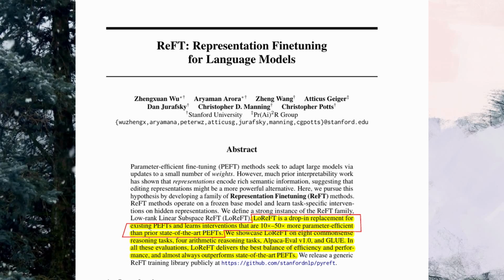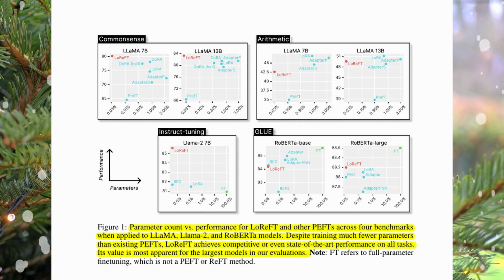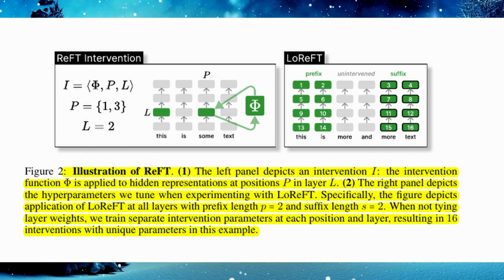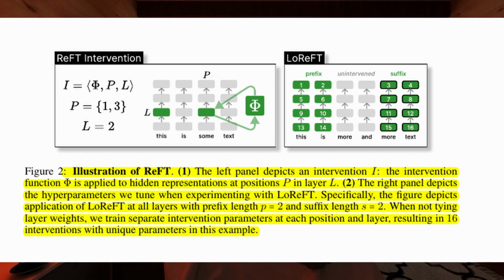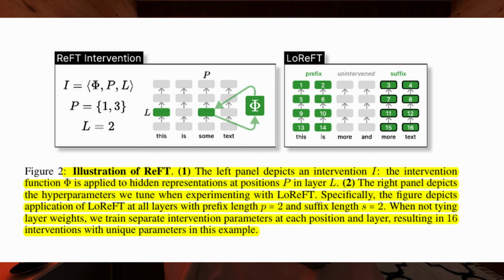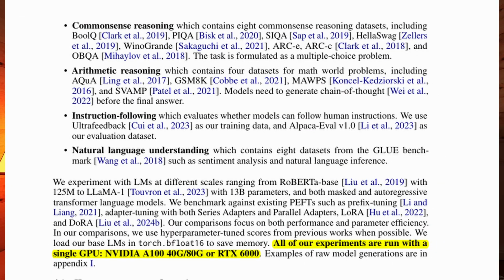ReFT: Representation Finetuning for Language Models | New Large Language Models (LLMs) Paper